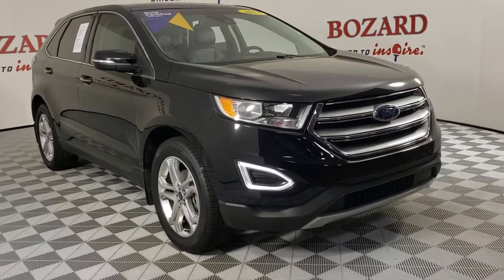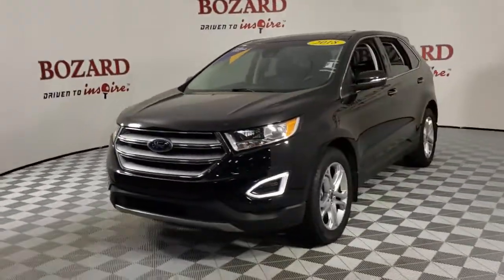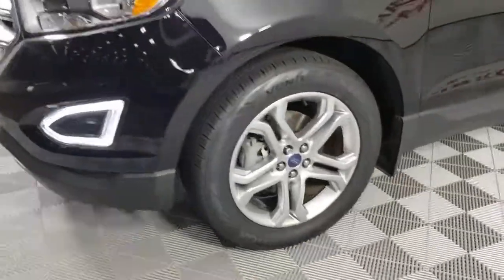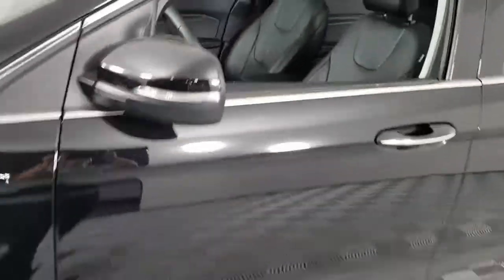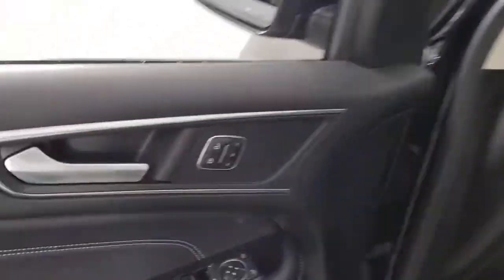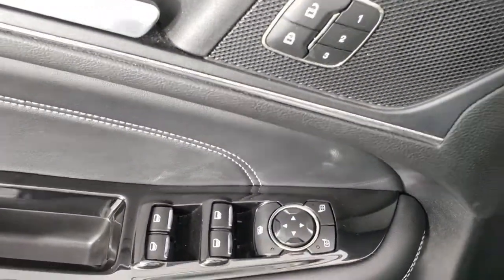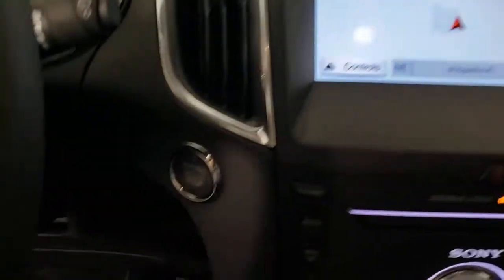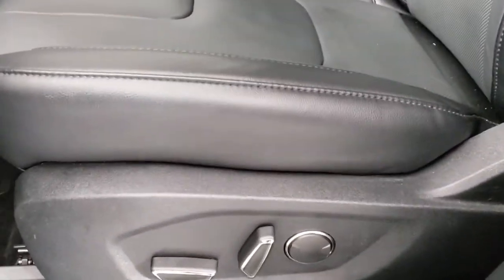2018 Ford Edge Saint Johns, Jacksonville, Daytona Beach, Orlando, St. Augustine, FL 210750A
Shadow Black Used 2018 Ford Edge available in Jacksonville, Florida at Bozard Ford Lincoln. Servicing the Saint Johns, Daytona Beach, Orlando, St. Augustine, FL area.

1 OWNER PERFECT CARFAX!! LOADED EDGE!! 301A PACKAGE!